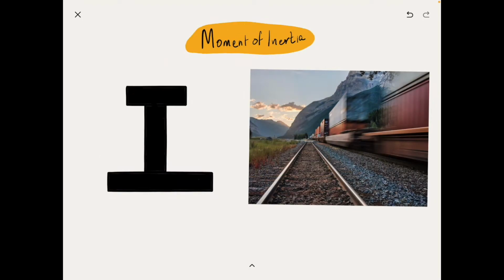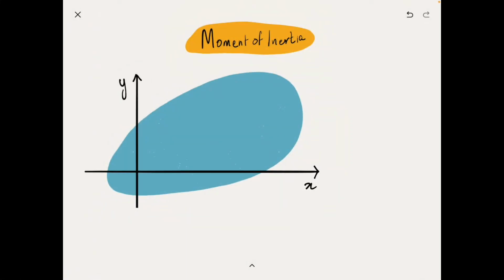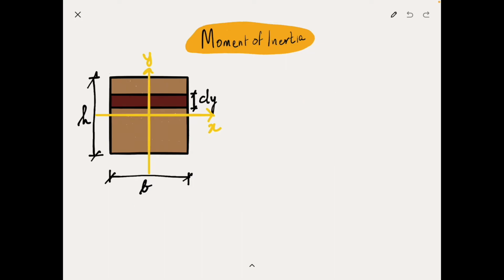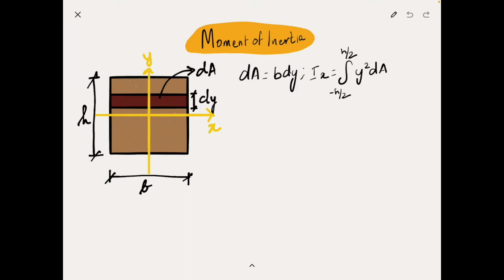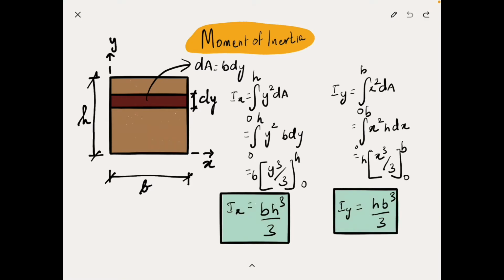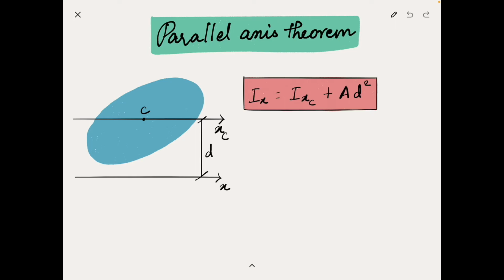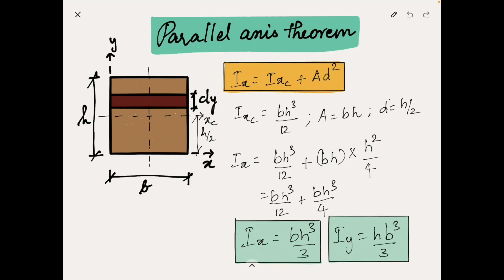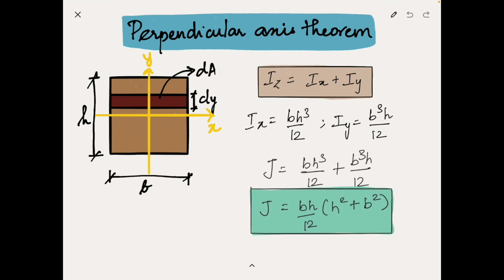Basics of Mechanics 7: What is Moment of Inertia? Parallel axis and Perpendicular axis theorem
In this Basics of Mechanics lecture series, you will be learning the concepts of Engineering Mechanics from the scratch. This is the seventh video of the lecture series and topic for the lecture is Moment of inertia. We are discussing the concept of moment of inertia along with parallel axis and perpendicular axis theorems.

Time stamps:
00:00 Introduction
00:45 What is Moment of Inertia ?
03:48 Moment of Inertia for rectangular cross section along centroidal axis
05:39 Moment of Inertia for rectangular cross section along non-centroidal axis
07:22 Parallel axis theorem
08:20 Moment of Inertia for rectangular cross section using parallel axis theorem
09:36 Polar moment of Inertia
10:03 Perpendicular axis theorem
10:35 Polar moment of inertia of rectangular cross section
 11:05 Conclusion